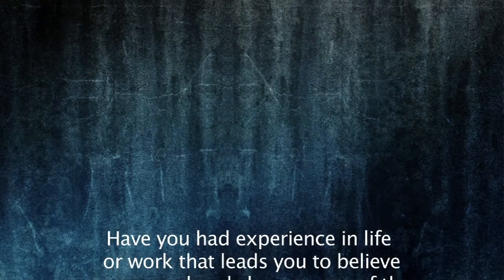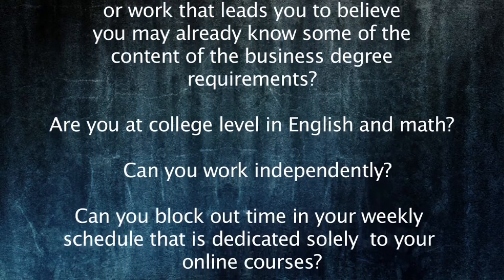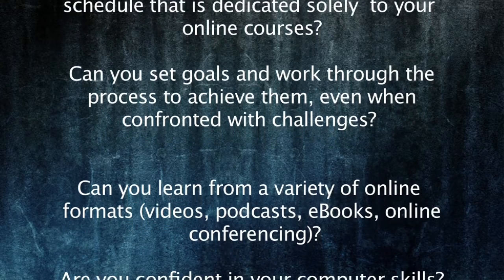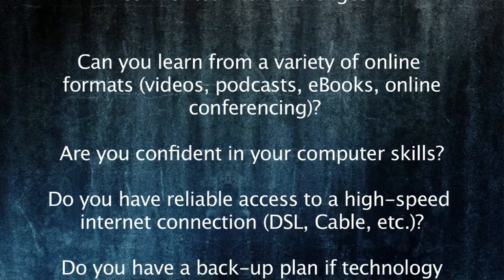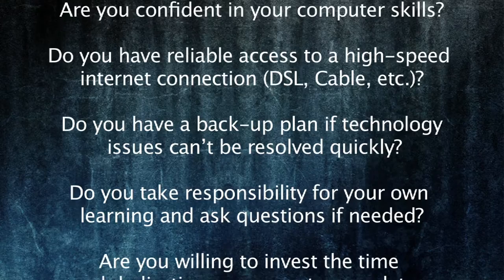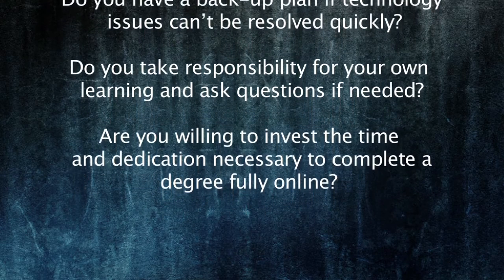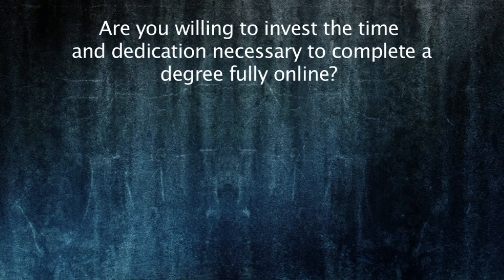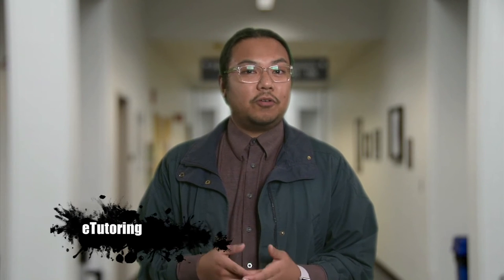CBE Business Program